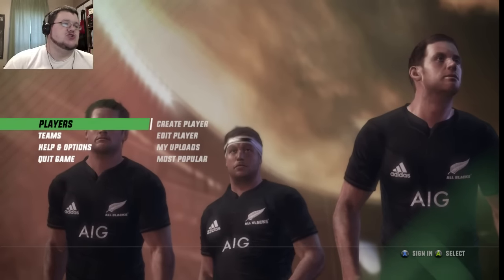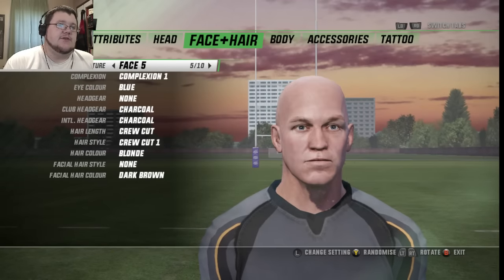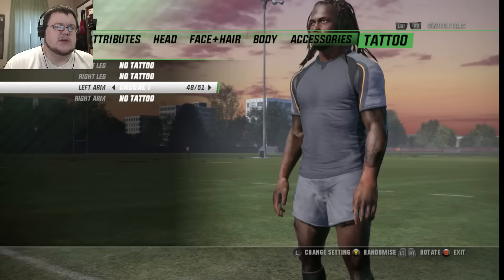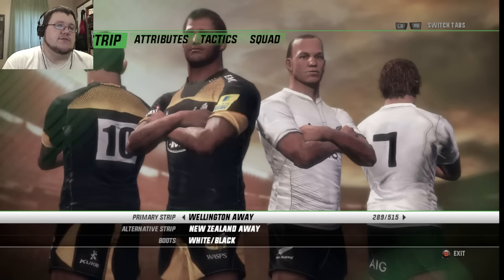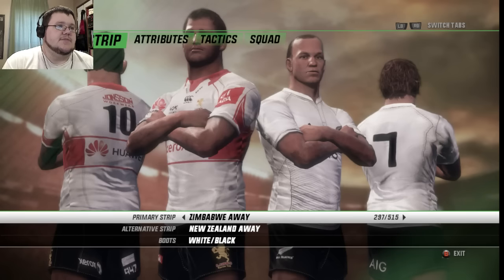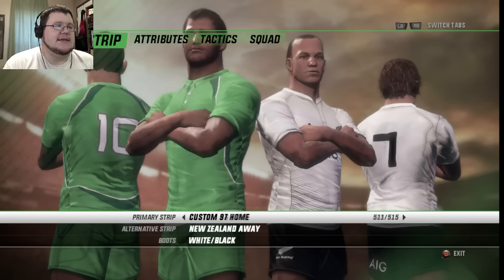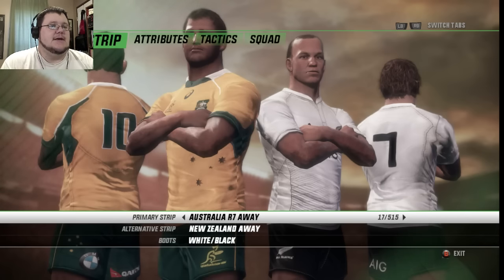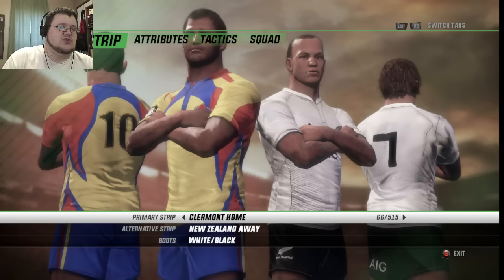Let's Preview Rugby Challenge 3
The Infamous Toney takes a look at the upcoming Tru Blu/Wicked Witch title Rugby Challenge 3.